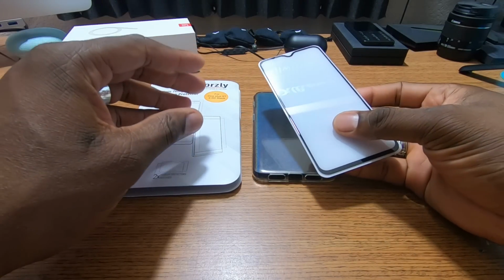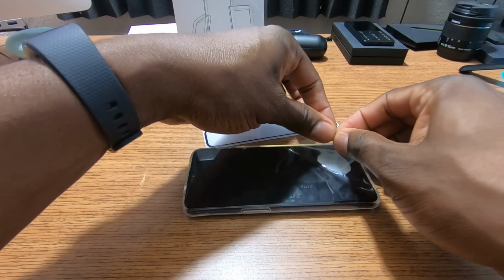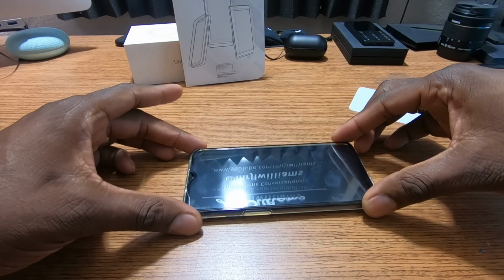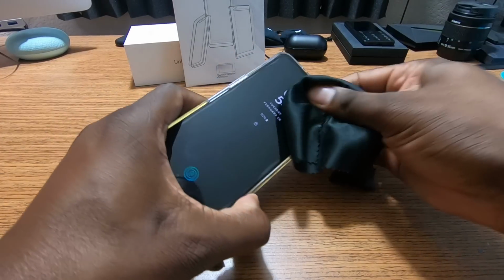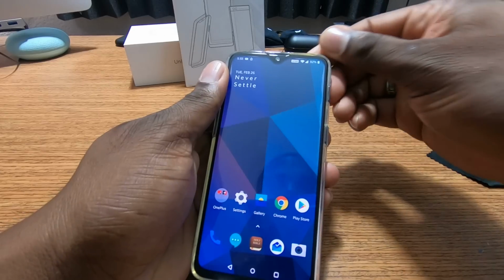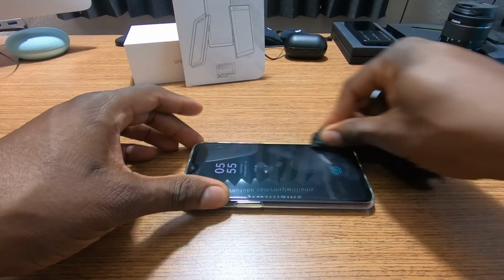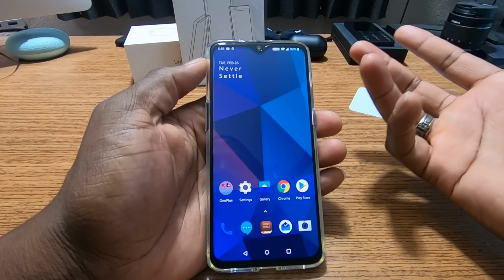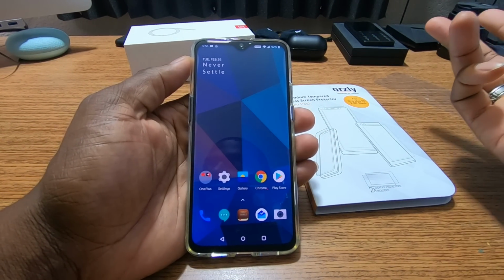Oneplus 6T Official Orzly Tempered Glass installation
J. Williams